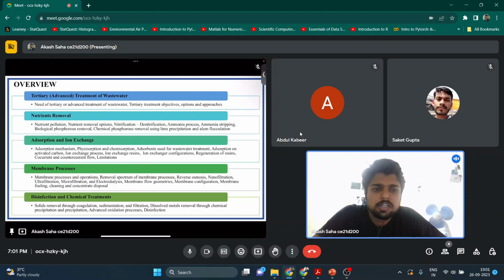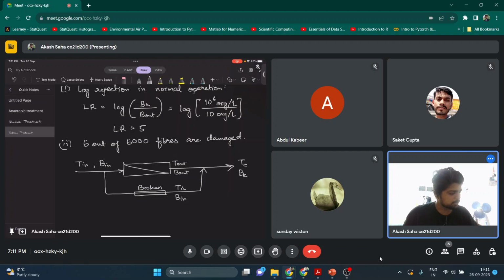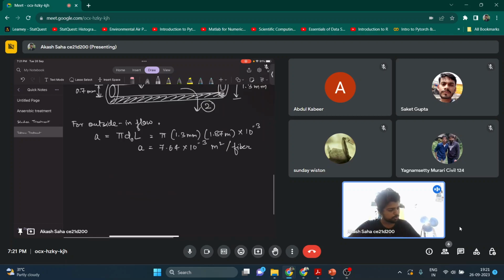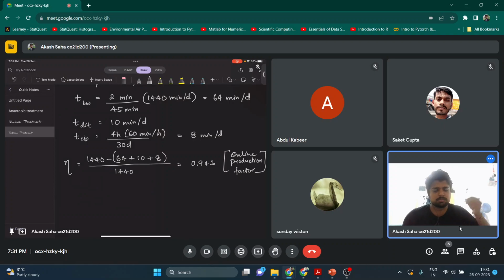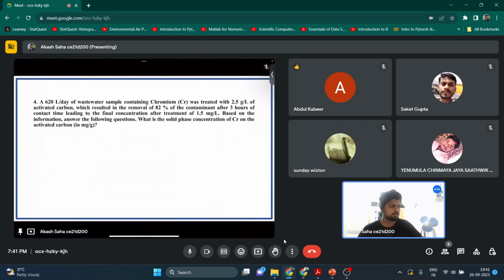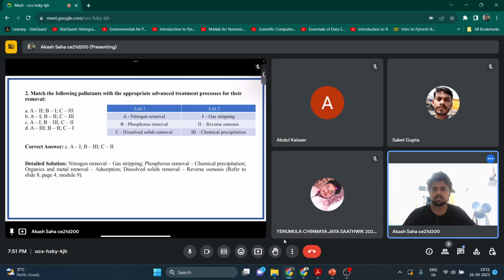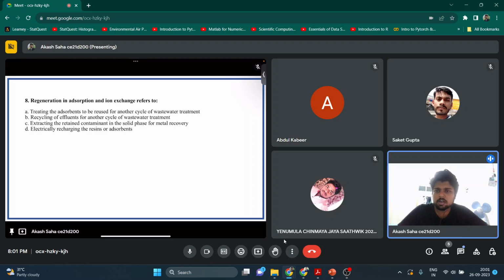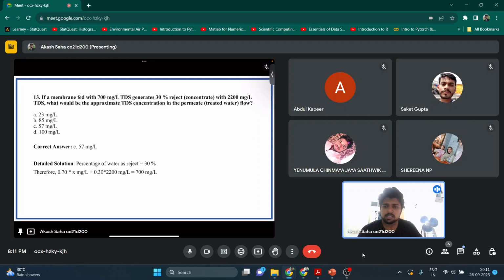Week 9 - Wastewater Treatment and Recycling - Problem Solving Session